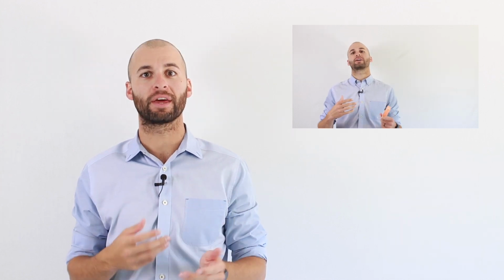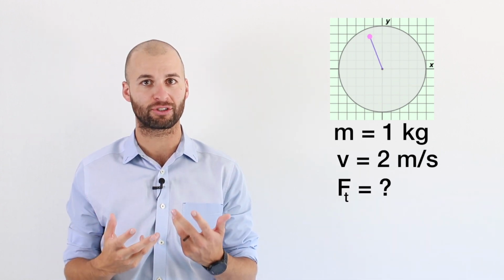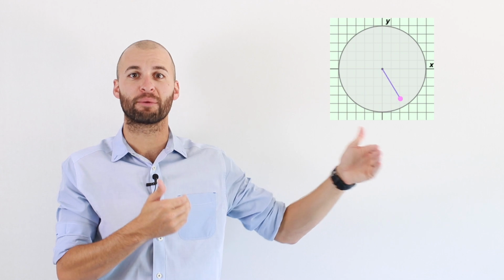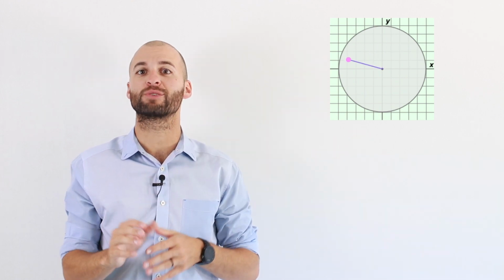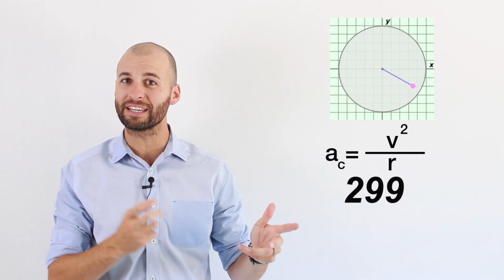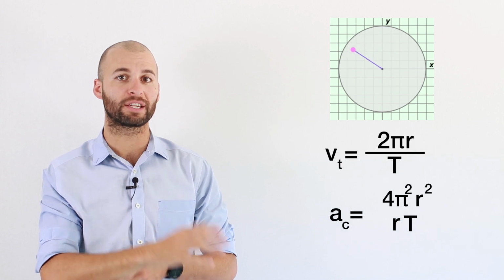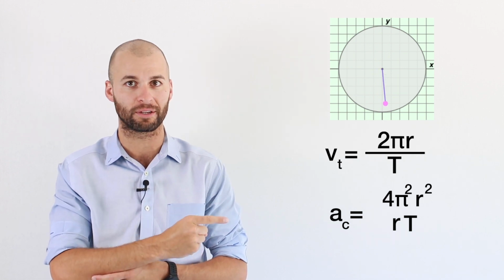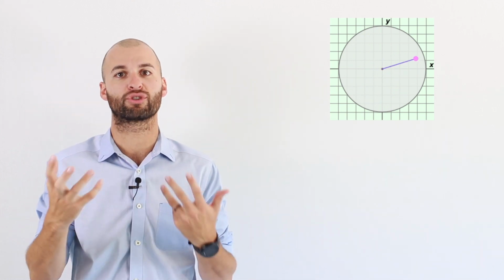Circular Motion Example